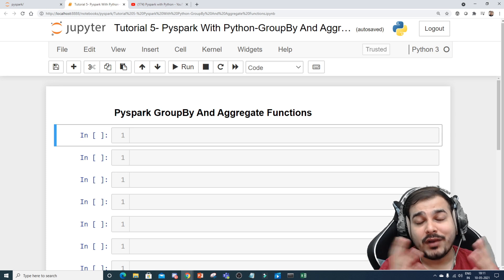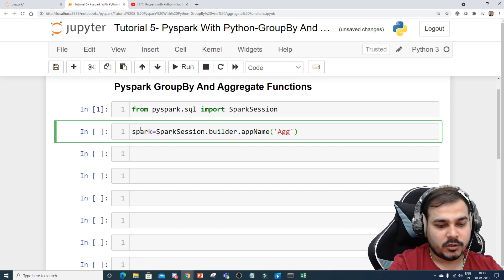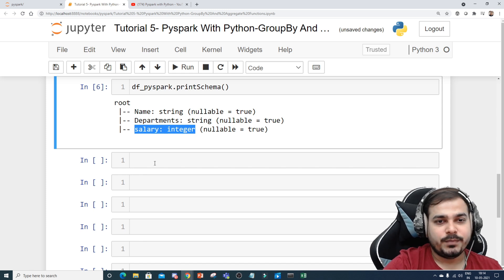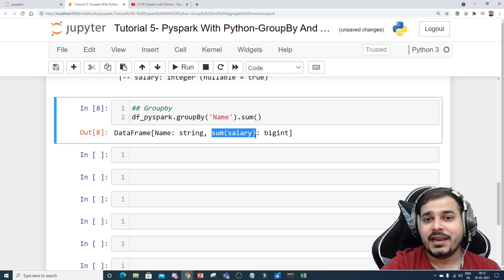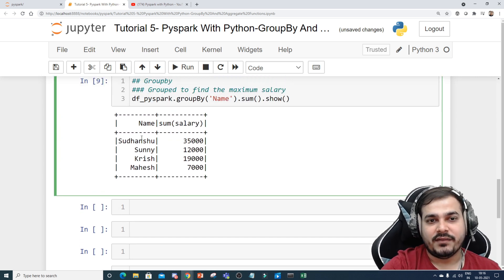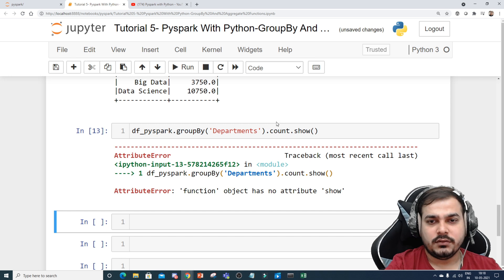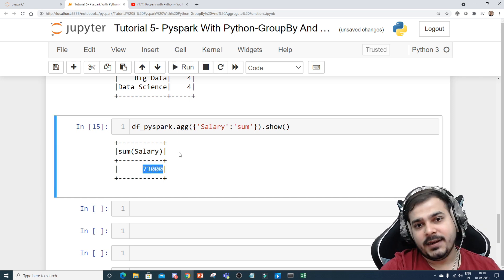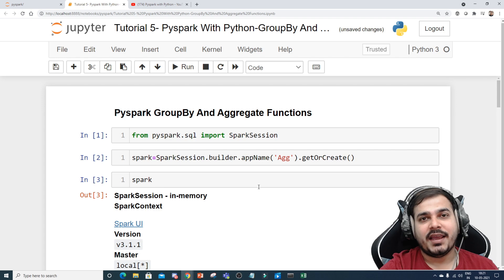Tutorial 5- Pyspark With Python-GroupBy And Aggregate Functions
In this video we are going to discuss about groupby and aggregate function using Pyspark